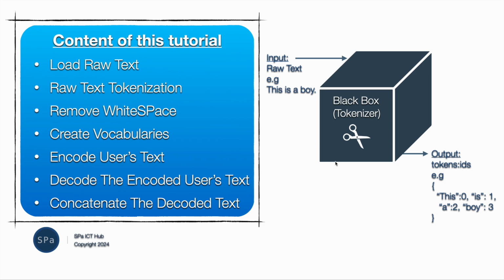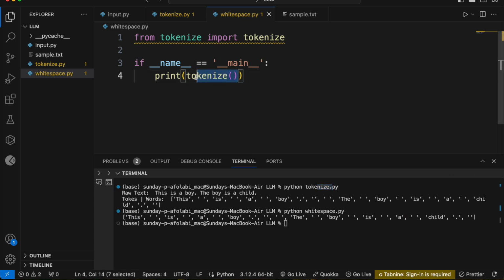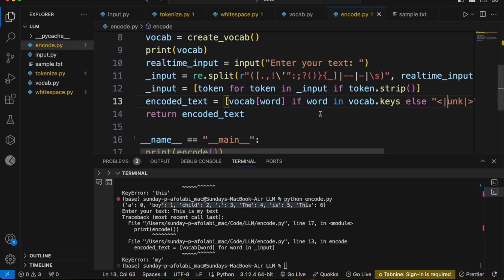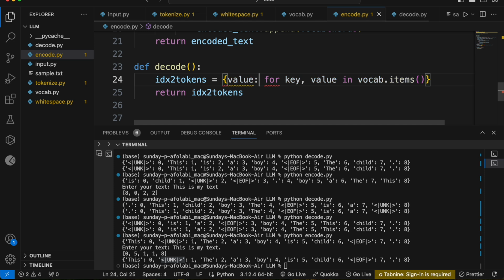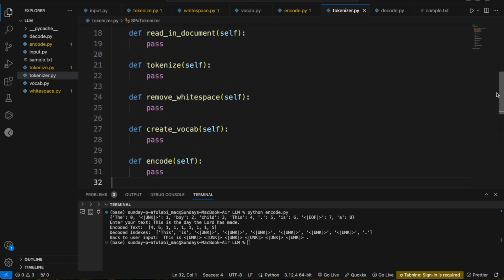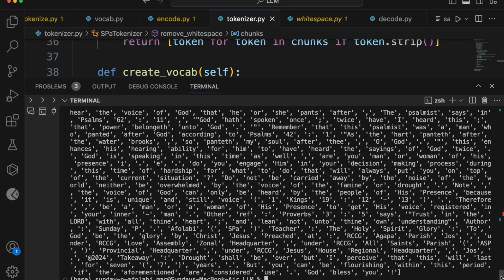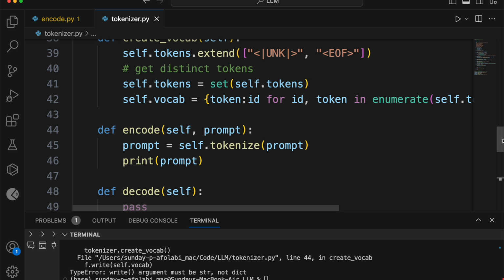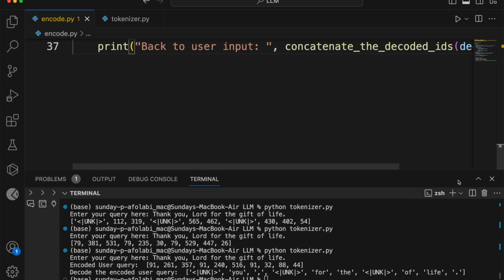Unveiling the Secrets of Gen AI Tokenizer at Shawarma Spot | LLM | PYTHON | ML | SPaICTHub